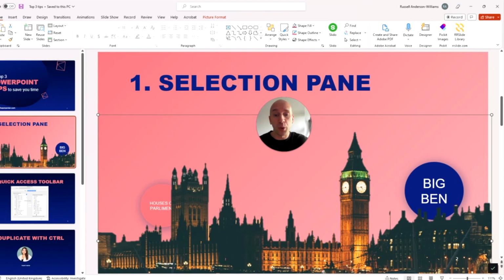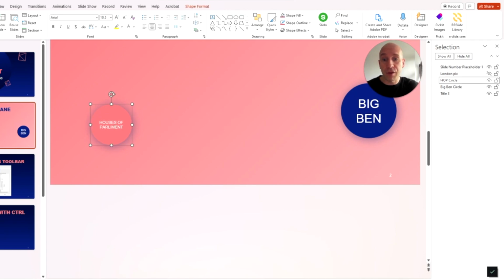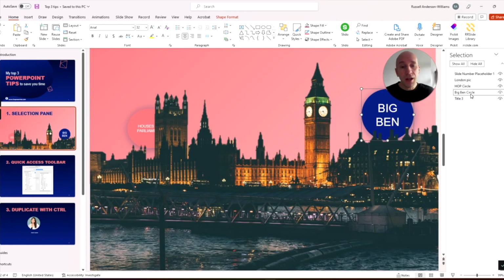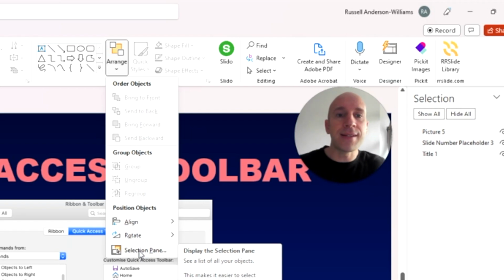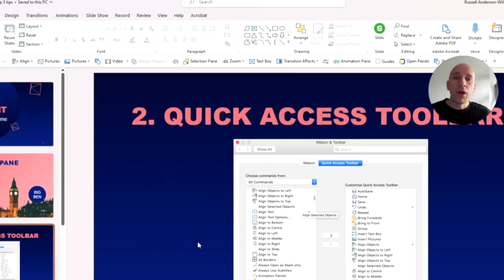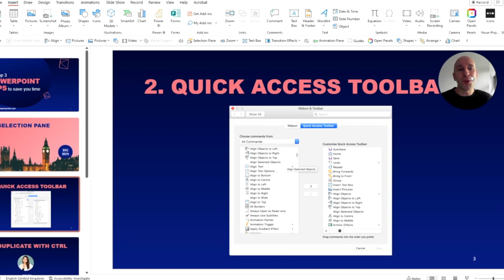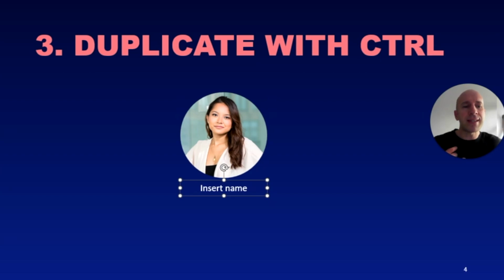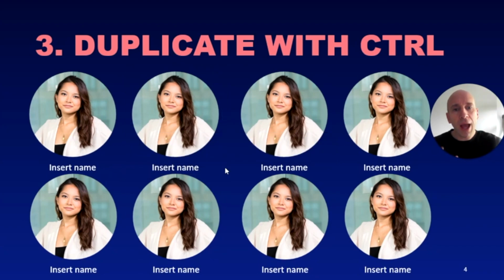Top 3 PowerPoint tips to save time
If like millions of others, you are spending far too much time in PowerPoint building slides then here are 3 things you need to know in order to save time.

Did you know about the Selection Pane for selecting objects on a PowerPoint slide? Did you know you can create your own custom menu inside PowerPoint?

In this video, I'll show you how me and my team of presentation designers use these 3 simple tips to save time working in PowerPoint.